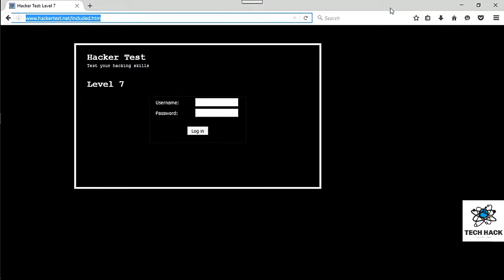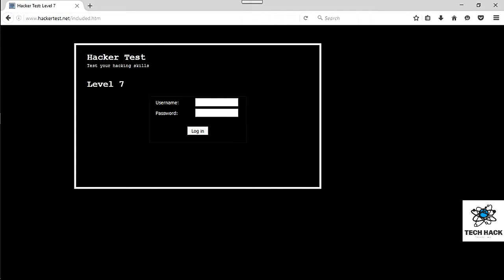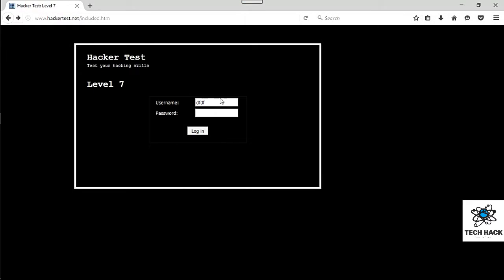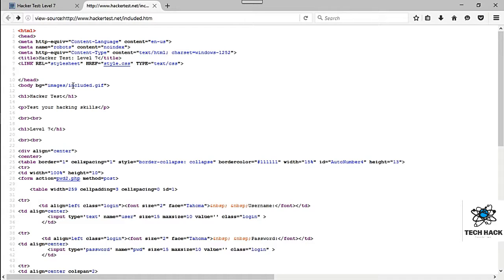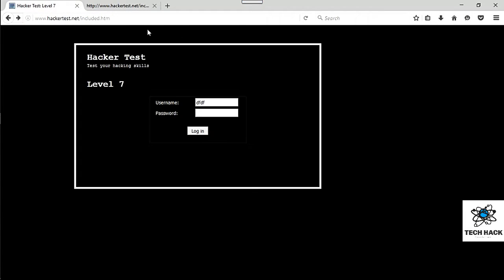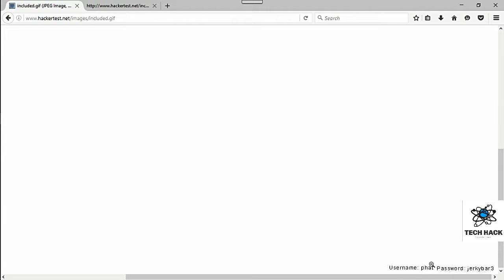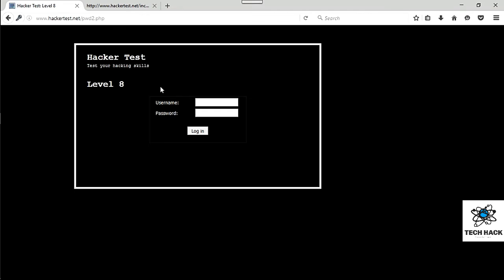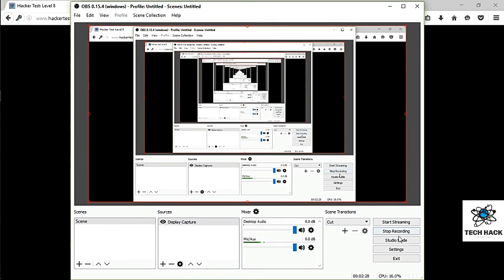Test Your Hack Skills Legally Level 7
Cool site I found.  It was allot fun if you wanna hone in on your skills

HackerTest.net is your own online hacker simulation.

With 20 levels that require different skills to get to another step of the game, this new real-life imitation will help you advance your security knowledge.

HackerTest.net will help you improve your JavaScript, PHP, HTML and graphic thinking in a fun way that will entertain any visitor!

Have a spare minute? Log on! Each level will provide you with a new, harder clue to find a way to get to another level.

Will you crack HackerTest.net?_